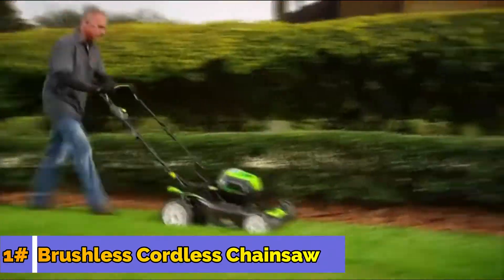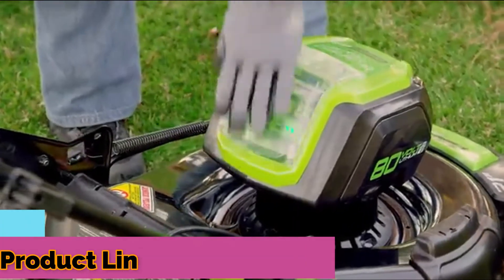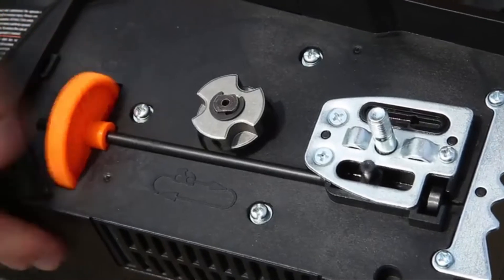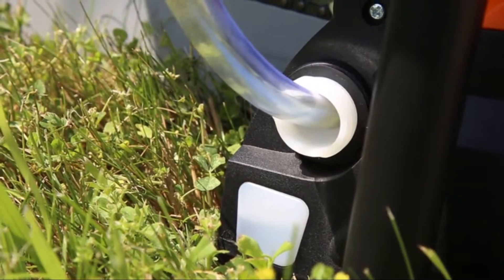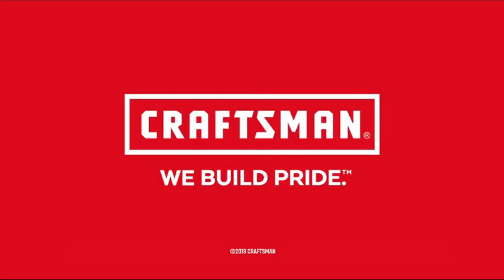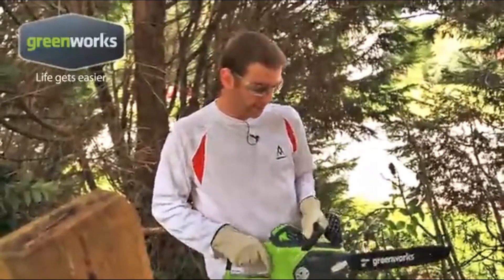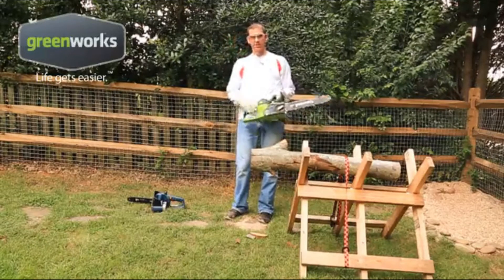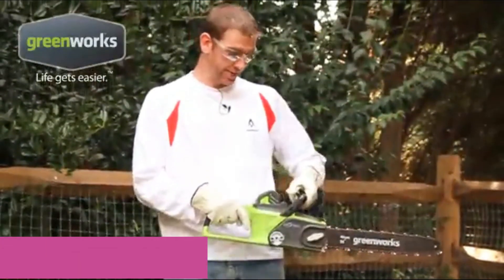5 Best Cordless Chainsaws 2022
✅if you are interested in Best Cordless Chainsaws 2022. you are in right place I will show you the 5 best ever  Cordless Chainsaws which are the best in rating, pricing, and customer satisfaction.

00:00-✅1.Brushless Cordless Chainsaw
[🛒AMAZON International]

00:58-✅2.Max Lithium Brushless Chainsaw
[🛒AMAZON International]

02:45-✅3.CRAFTSMAN V20* Cordless Chainsaw
[🛒AMAZON International]

03:28-✅4.CRAFTSMAN V60* Cordless Chainsaw
[🛒AMAZON International]

04:06-✅5.Greenworks Cordless Chainsaw
[🛒AMAZON International]

05:54-Outro.

Technology is always evolving and changing, which means that there are always new and innovative ways to use technology to improve our lives. One of the most popular and innovative ways to use technology is through the Iconic Tech channel.

The Iconic Tech channel is a channel that is dedicated to providing users with information about the latest and greatest in technology. This includes everything from the latest smartphones and tablets to the latest in smart home technology and beyond.

The Iconic Tech channel is a great way to stay up to date on all the latest news and developments in the world of technology. This way, you can make sure that you are using the best possible technology.

In this video, I use many photos which is not originally created by Iconic Tech if I use your content or you find a copyright issue then you are leaving a message for us problem resolve in 24 hours.

Iconic Tech is a participant in the Amazon Services LLC Associates Program, an affiliate advertising program designed to provide a means for sites to earn advertising fees by advertising and linking to Amazon.com. As an Amazon Associate, I earn from qualifying purchases